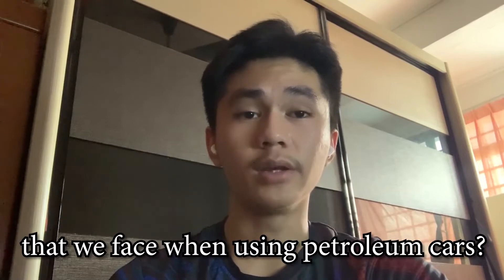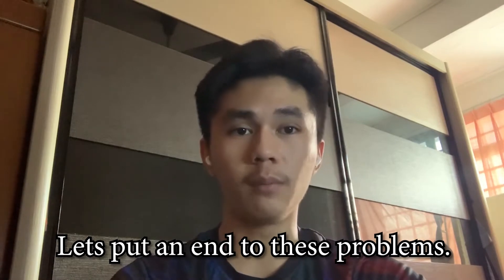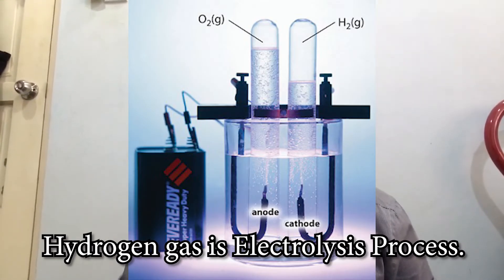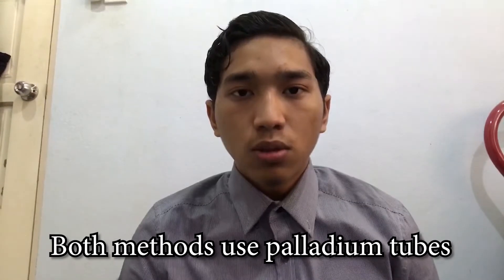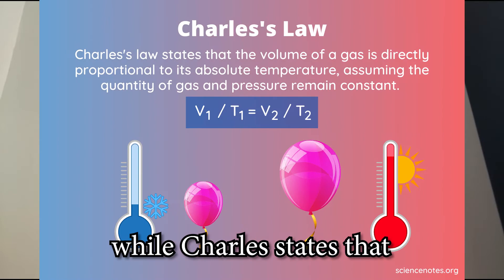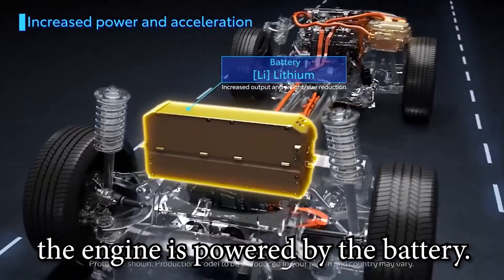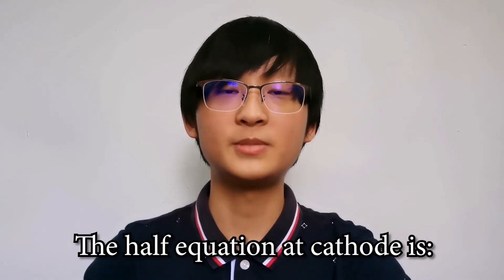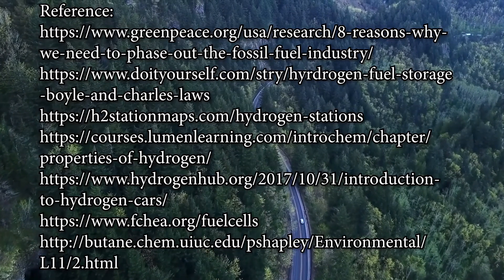Hydrogen fuel cell: Is it the future of power?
This video is going to explain the chemistry aspects of Hydrogen Fuel Cell and Fuel Cell Electric Vehicles (FCEVs)